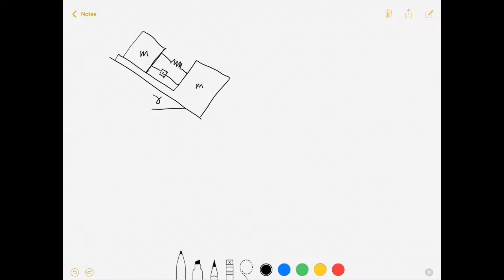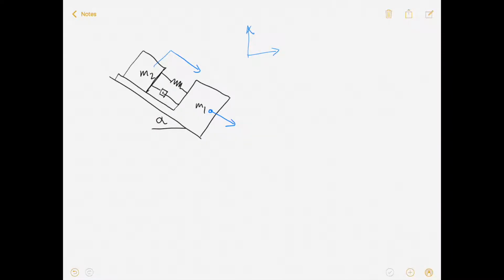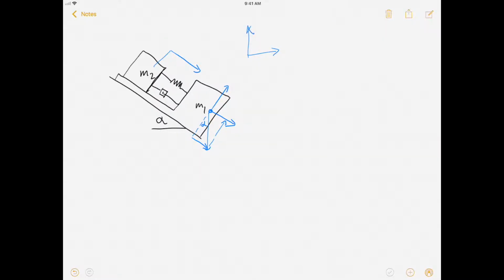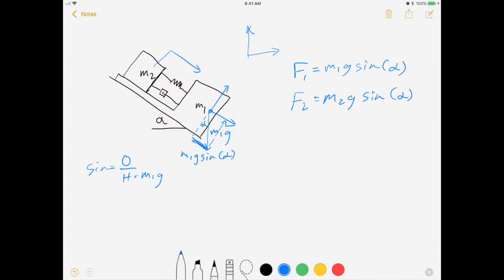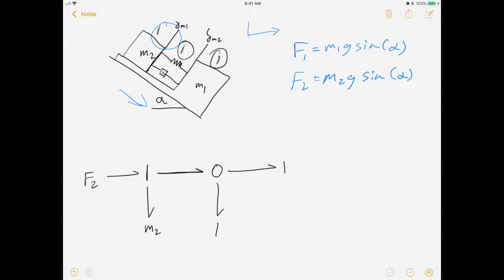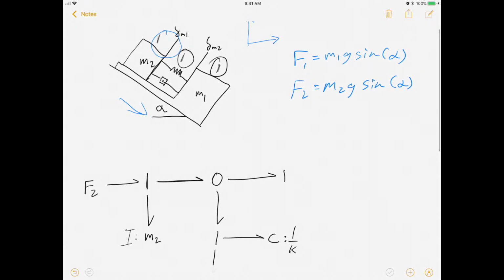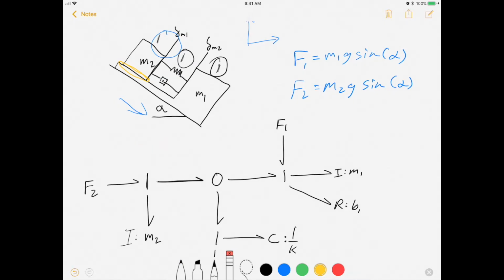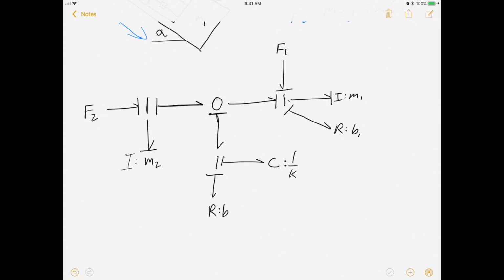DSC Example 2: More Advanced Translational System (Part 1/2)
More Advanced Translational Systems